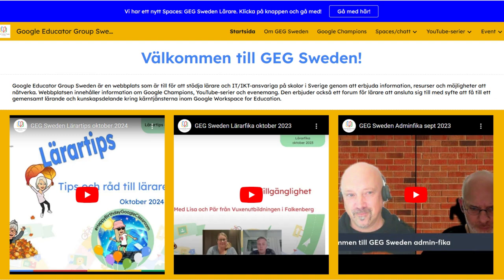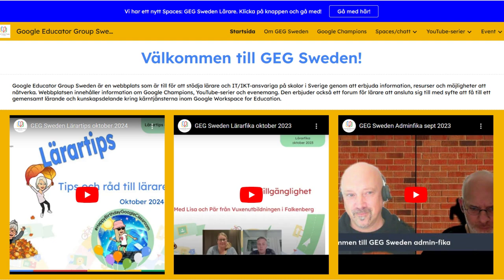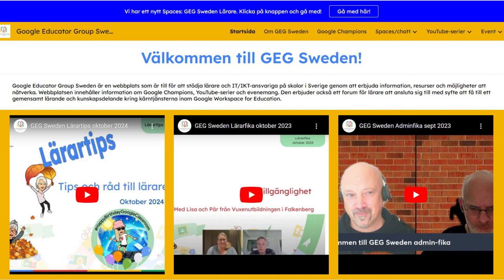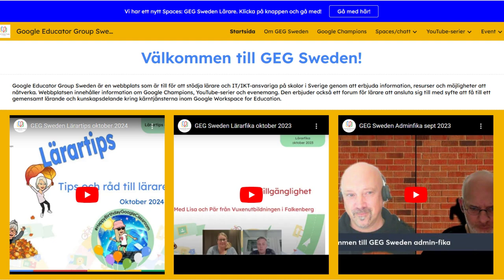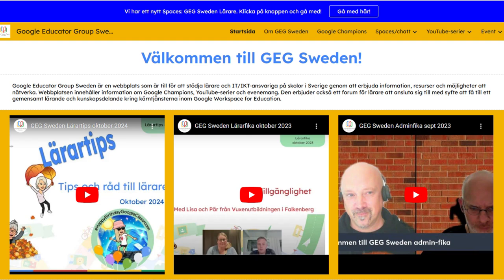About GEG Sweden - a podcast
This podcast explores GEG Sweden, a Google Educator Group, and how they uniquely weave Swedish culture into their work with Google Workspace for Education. The group uses "GEG Sweden Lärare" as their main communication hub, which clearly shows their focus on teachers.

In the podcast, we take a closer look at their YouTube series with episodes such as "GEG Lärarfika", "GEG Lärartips" and "GEG Adminfika". The names of these episodes reflect the important Swedish "fika" culture and suggest a relaxed and welcoming learning environment. Could this focus on "fika" and a relaxed atmosphere indicate a more human-centered view of educational technology?

We also discuss GEG Sweden's participation in the global educational technology community, including their presence at the SETT Fair. Finally, we highlight how GEG Sweden is an inspiring example of how to integrate the human aspect into the use of technology. Enjoy!